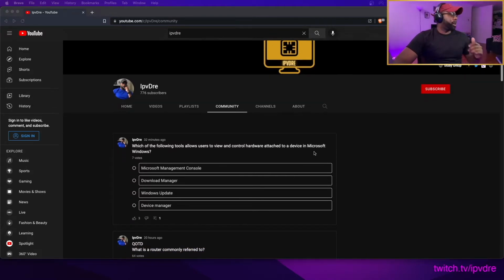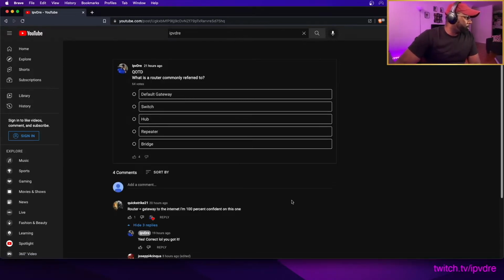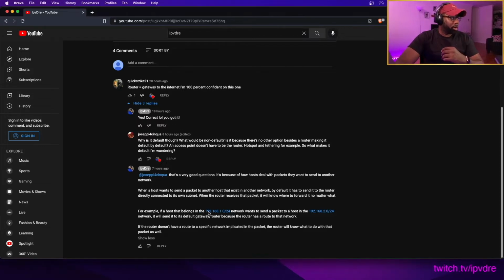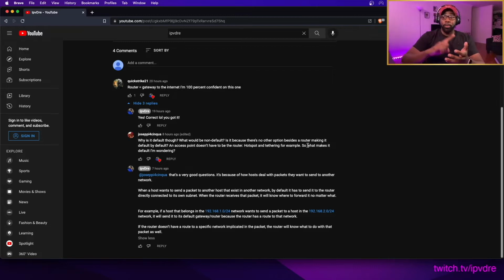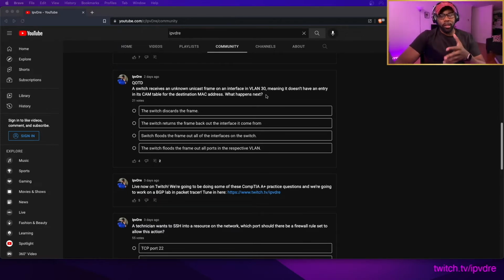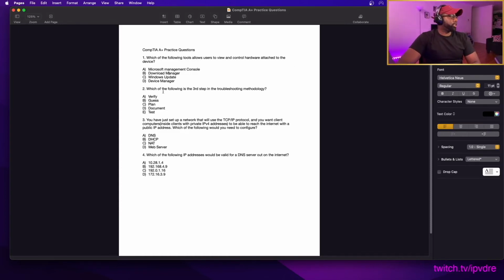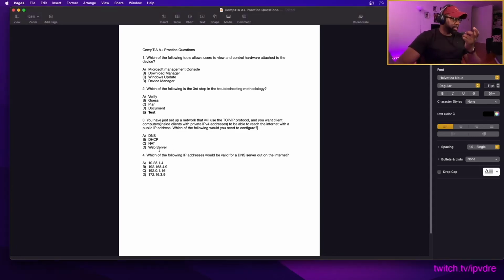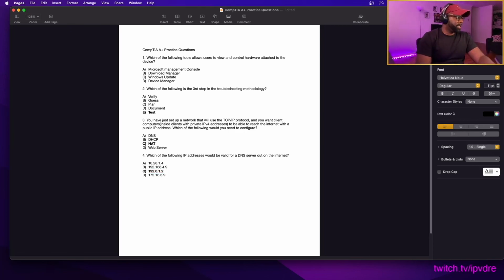CompTIA A+ PRACTICE QUESTIONS | This Time I Wrote A Bunch Of Them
In this video, I share a few CompTIA A+ practice questions, ones that I wrote. I might compile a bunch of these questions and published them for free at some point. Let me know if you'd be interested in that.